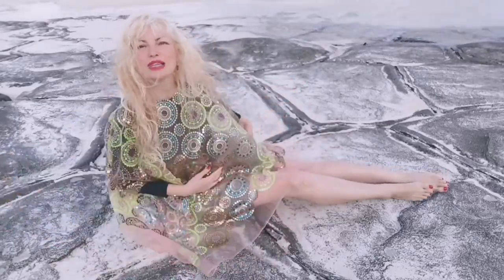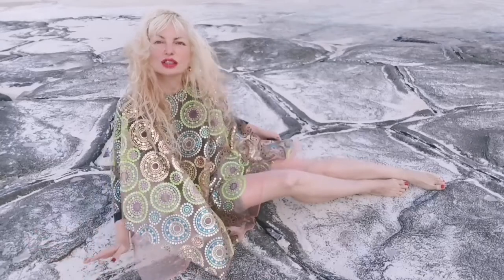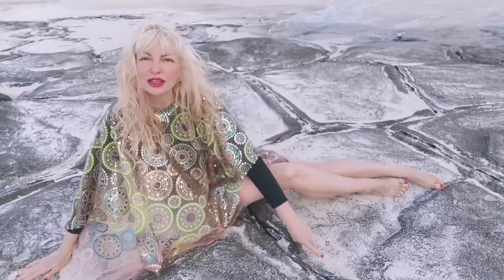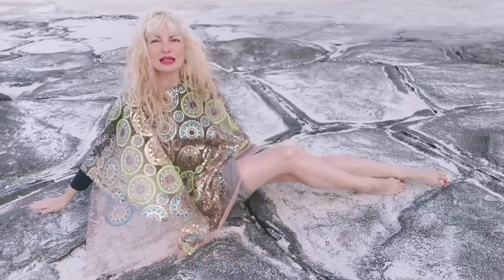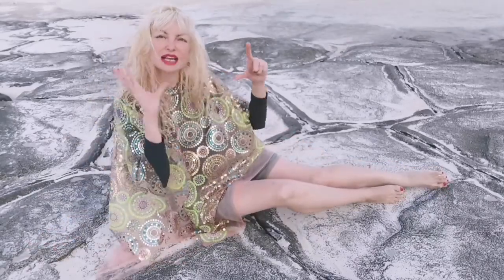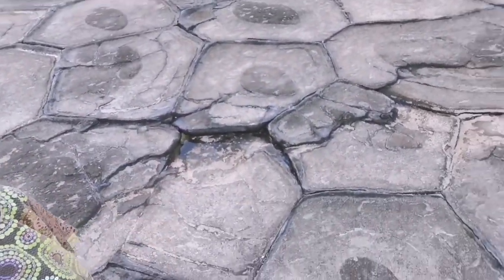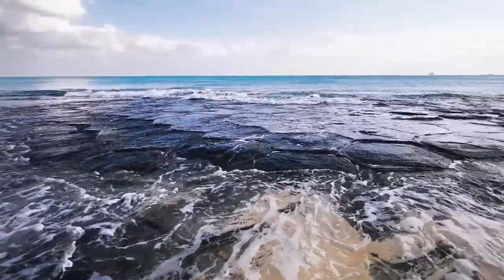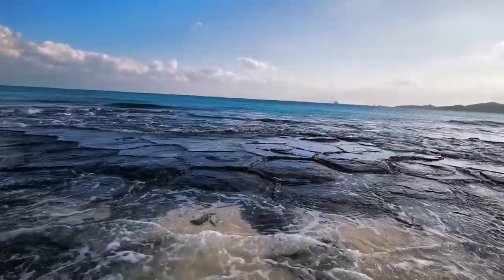ADEYTO @ TATAMI ROCKS Ojima Island South Beach KUMEJIMA OKINAWA RYUKYU JAPAN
My favorite TATAMI ROCKS were formed during the Miocene period by the columnar jointing of andesitic lava as it cooled and contracted. The name is derived from the resemblance to a room of close-fitted tatami mats, while the feature is sometimes also likened to a turtle's carapace. Located in Japan, Okinawa, on the south coast of the island of Ōjima (奥武島), to the immediate southeast of Kume Island, it lies within Kumejima Prefectural Natural Park. Exposed at low tide, the feature comprises some one thousand pentagonal and hexagonal rocks, each 1 to 1.5 metres in diameter, stretching fifty metres from north to south over a length of two hundred and fifty metres. They were formed in the same way like the Giant's Causeway in UK! You can walk to them in 3 minutes from the AMIMOTO RYOKAN Hotel where I'm staying on Ojima and see them in many aspects from sunrise till dawn!!